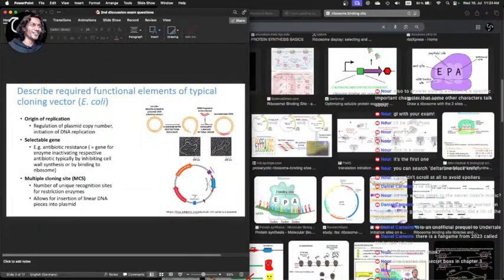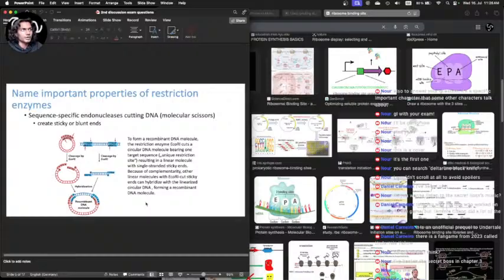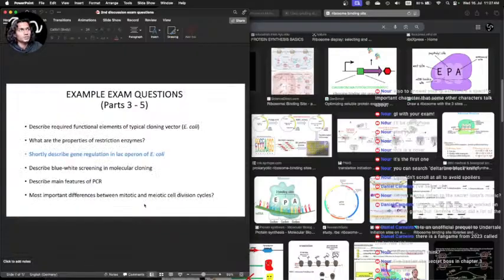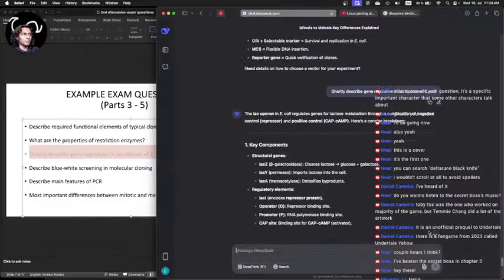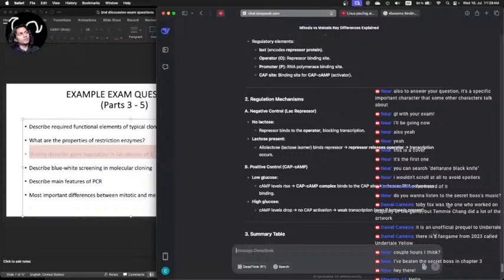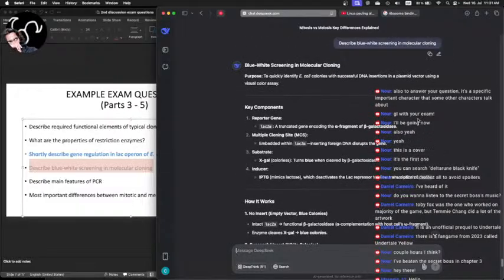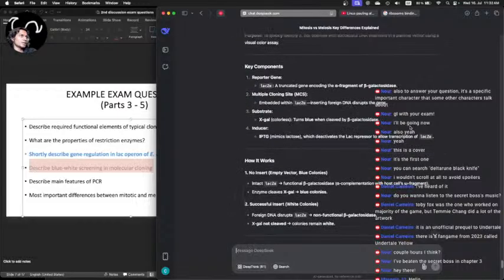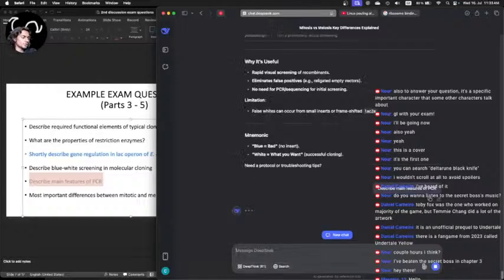[Day 138] Intro to Genetics Exam Today | 1 Viewer = Undertale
Exam day is here. Final push into Introduction to Genetics—from Mendel to molecular biology, it’s all or nothing today.
Started the day with the usual 15-minute Lies of P gameplay (link below). Let’s keep the discipline one last time:
1 viewer = Undertale break during deep focus.

🧬 Studying: Introduction to Genetics
🧪 Exam: Today, July 16
📆 Day: 138 of the streak
🎮 Today’s Lies of P Gameplay: [Insert Link Here]
🎯 Goal: Focus, review, and stay calm
👁️‍🗨️ Viewer Rule: 1 Viewer = Undertale